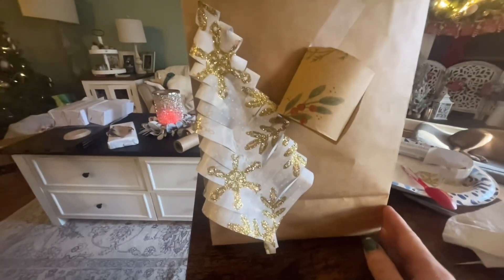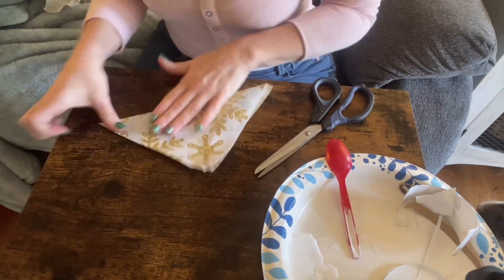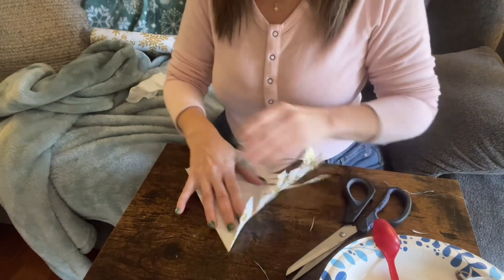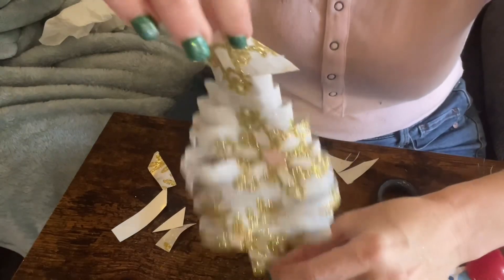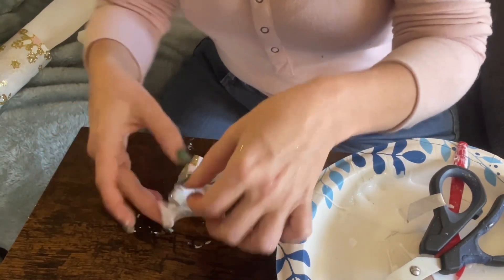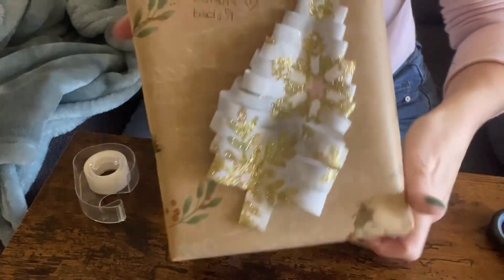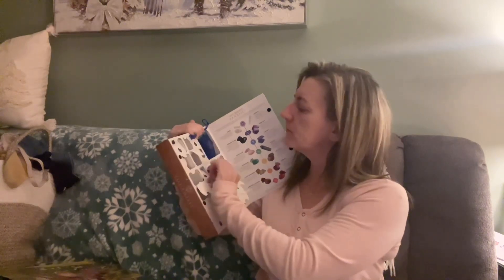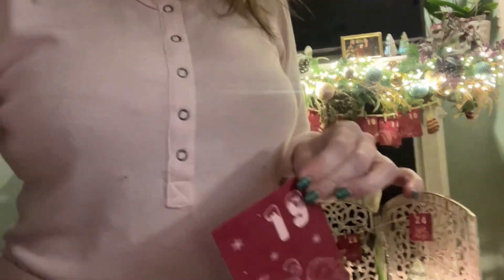Vlogmas day 19 DIY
Positive energy book

Self care advent book

Scentsy website warmer and scent of the month for December is available if quantities remain. The one showed in todays video will launch Jan 1

Liking and commenting on the vlogs